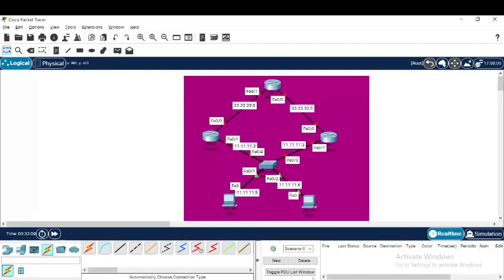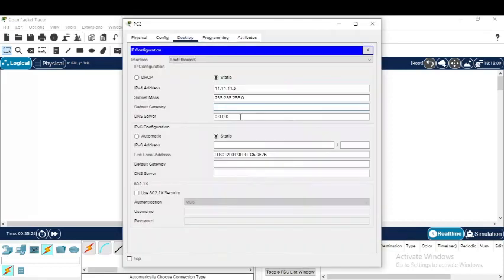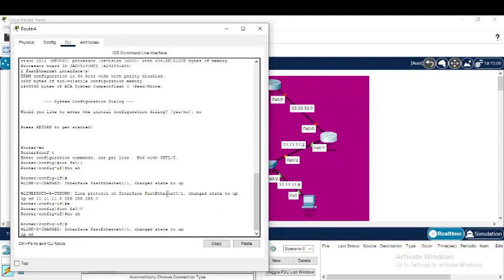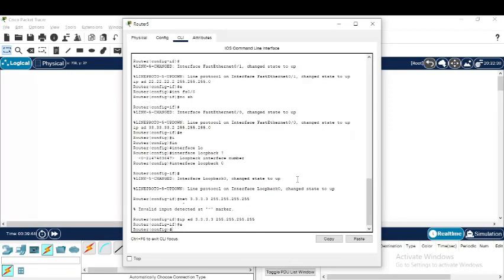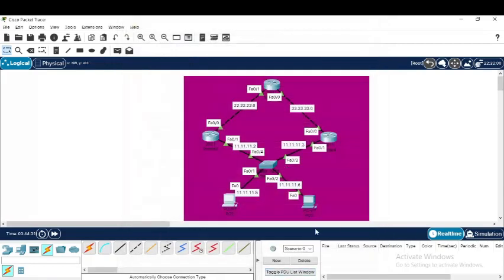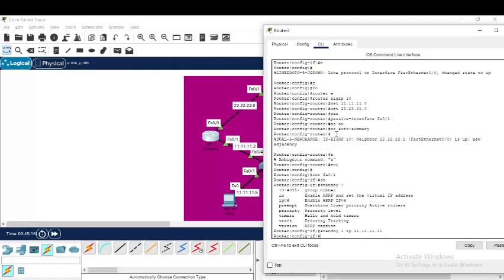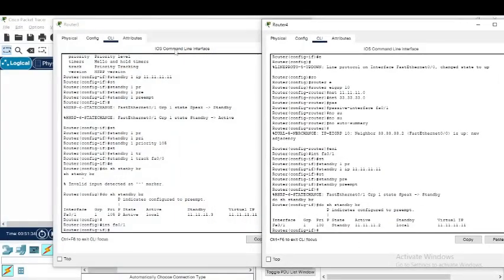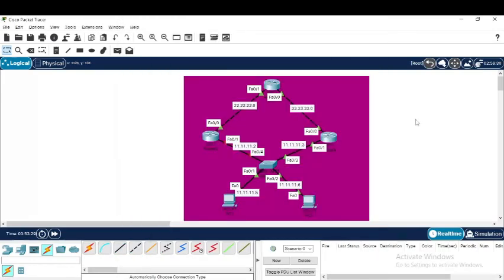Hot Standby Redundancy Protocol (HSRP) - CCNA Material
Hello friends, at this meeting we will discuss about Hot Standby Redundancy Protocol (HSRP), if you have questions, you can write them in the comments column, friends and don't forget to like, comments, share and subscribe my channel.